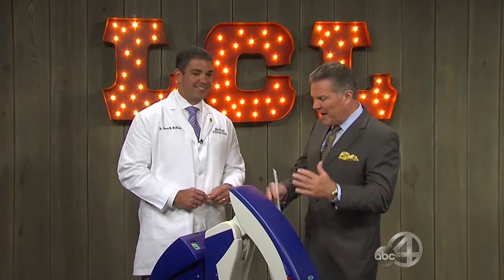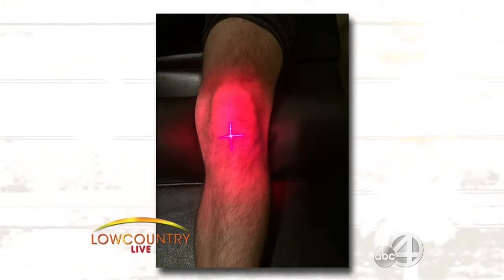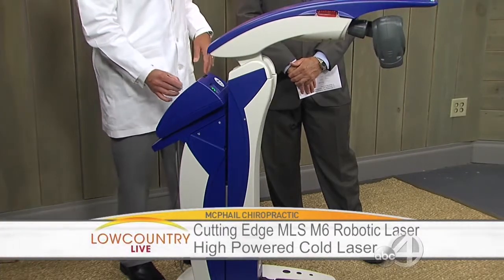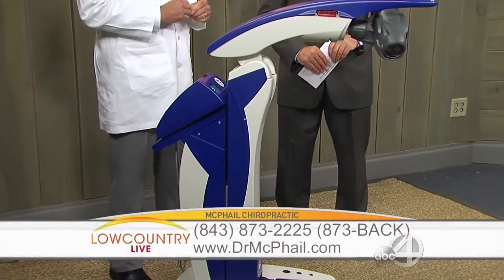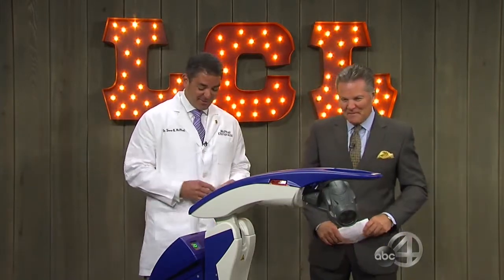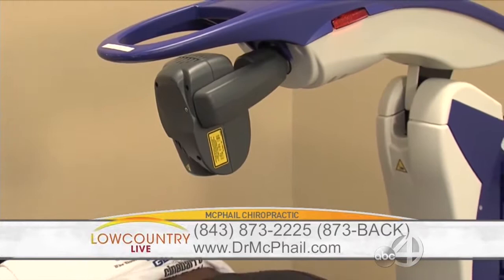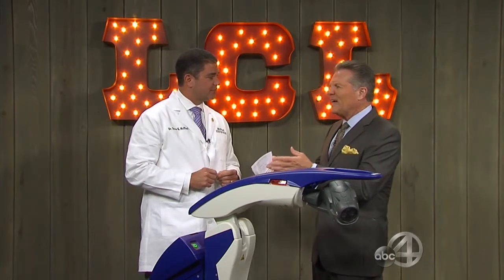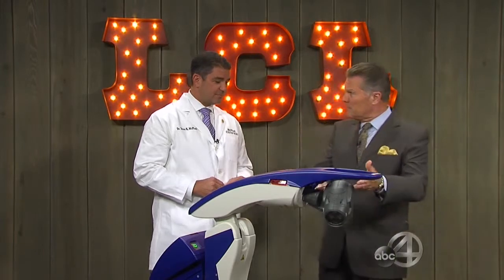Arthritis and Joint Pain Relief in Summerville, SC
McPhail Chiropractic Pain Relief Center is having huge success with the MLS high powered cold laser.  This cold laser treatment is the only one of it's kind in the Lowcountry. You do not have to suffer with knee pain, shoulder pain or hip pain. There is a noninvasive, drug-free treatment available.